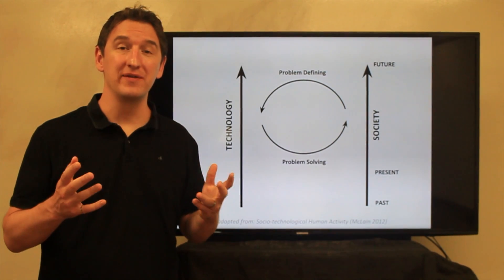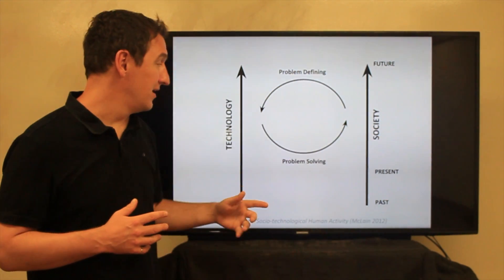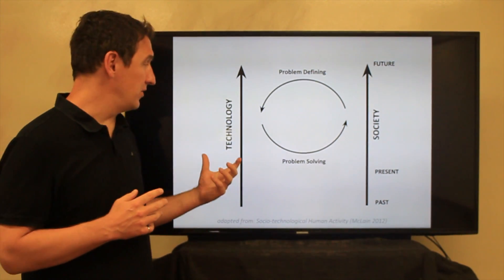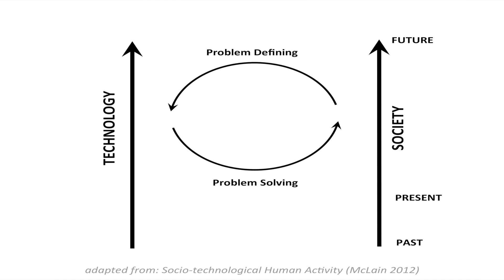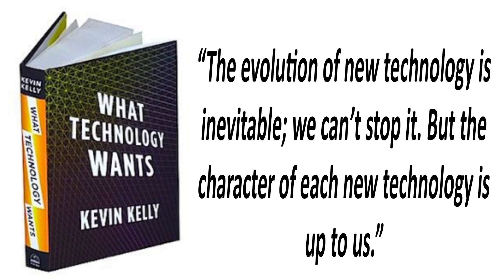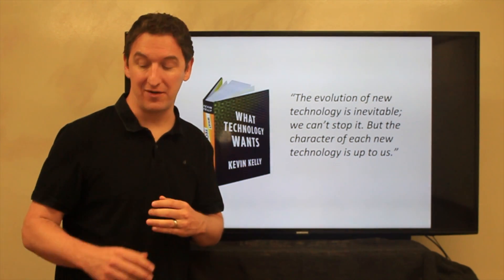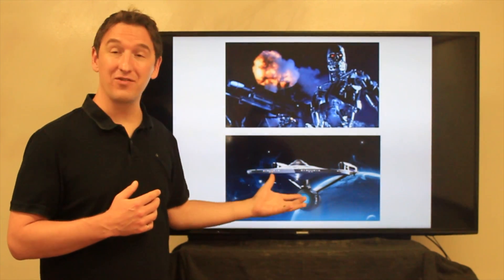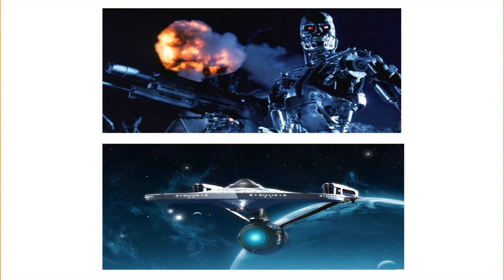Relationship between Technology and Society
Mark introduces the historical relationship between technology and society, its evolution and its implications